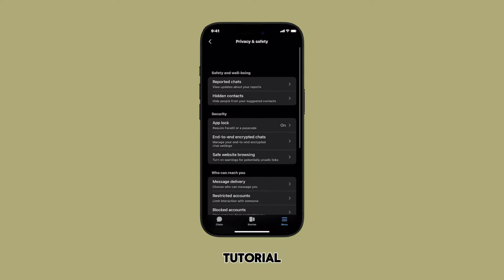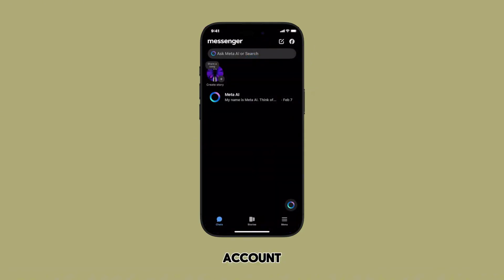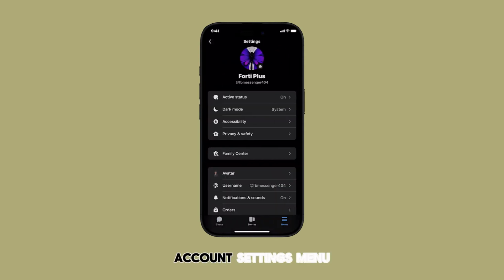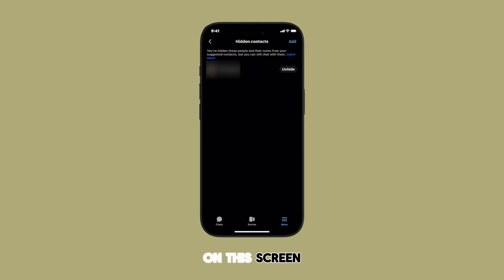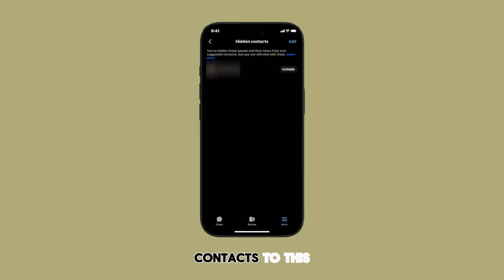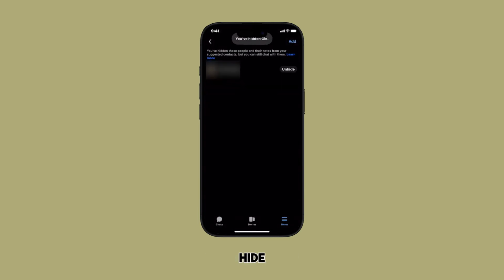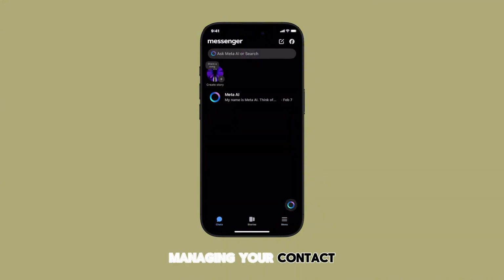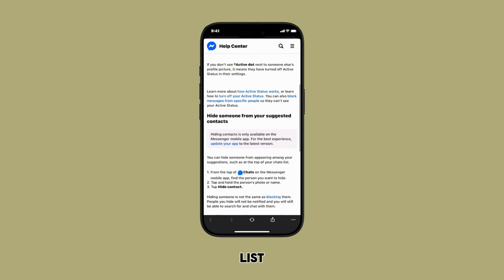How to Access & View Hidden Contacts in Messenger (iPhone iOS 18 & Later)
Want to know who’s hidden in Messenger on an iPhone running iOS 18 or later? This quick tutorial shows you the simple steps to access your hidden contacts list within the Messenger app.

Learn how to view the full list, add new contacts to hide, and unhide existing ones to manage your contact visibility. Keep your Messenger contact list organized and your private conversations out of sight with this easy guide.